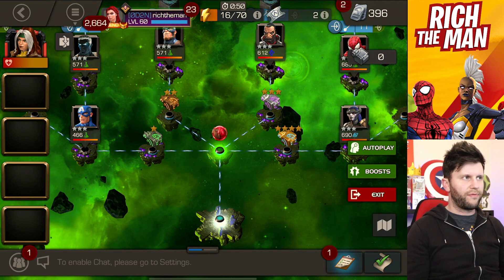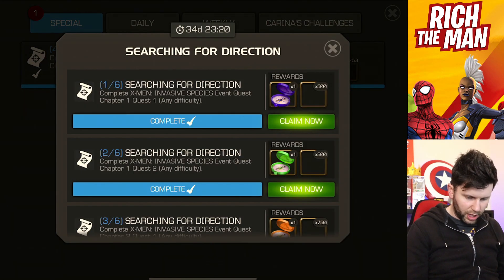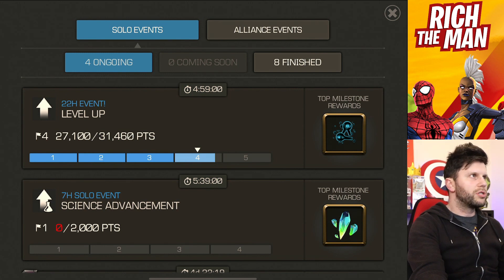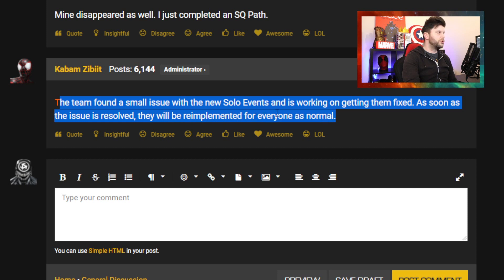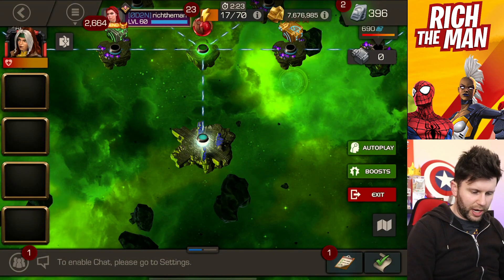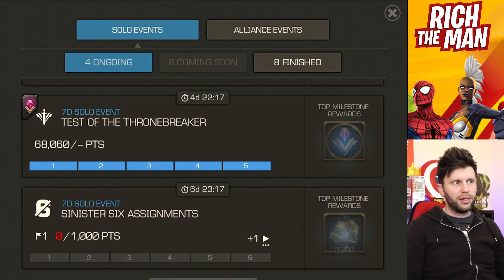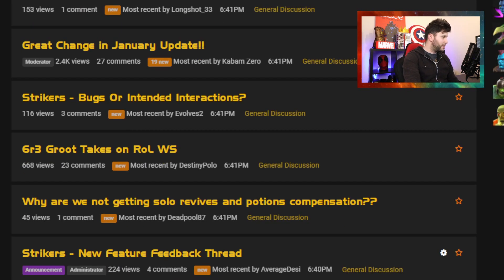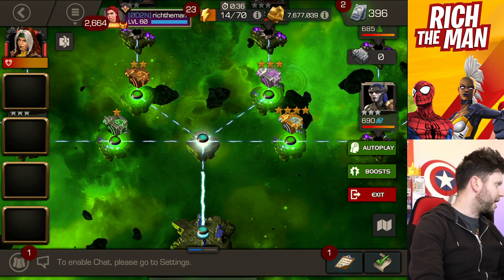New Solo Event Broken Already! | Kabam Have Pulled it Down! | Marvel Contest of Champions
In This Video: we look at the removal of the solo event. More coverage of other elements of the new content drop on the way.